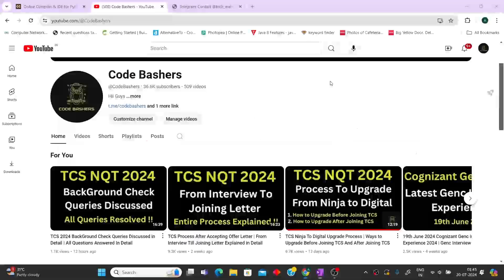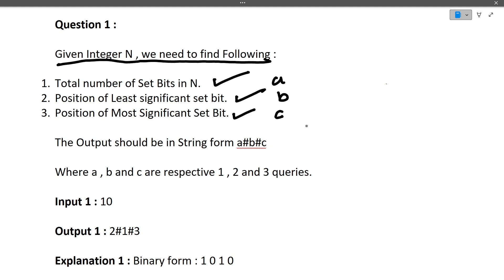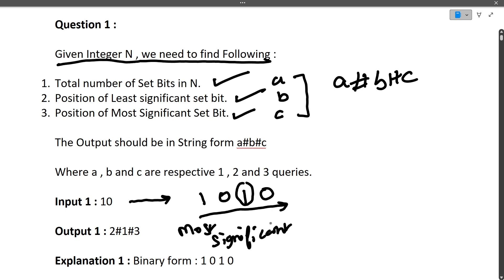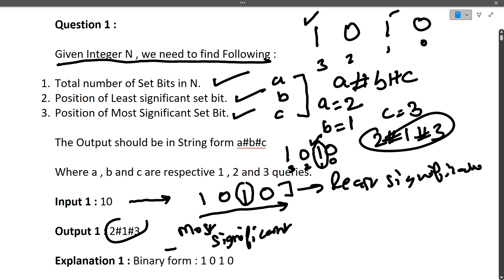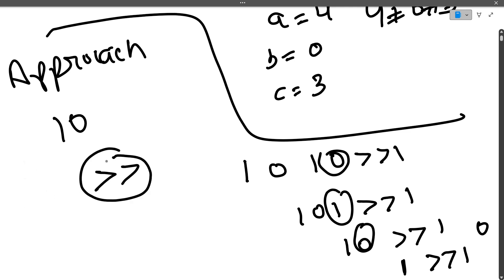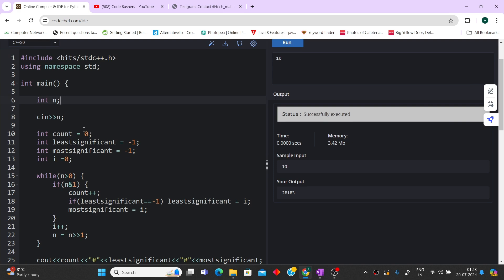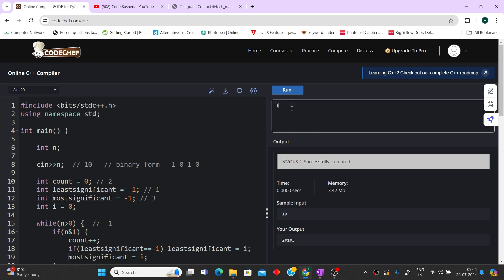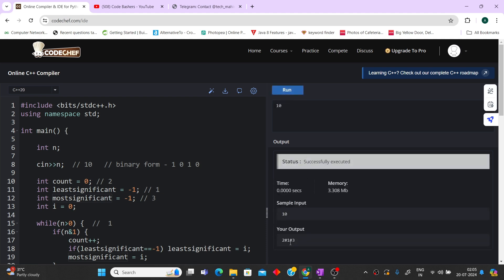Tech Mahindra 2024 Previous Year Coding Questions | Tech Mahindra Recruitment 2024